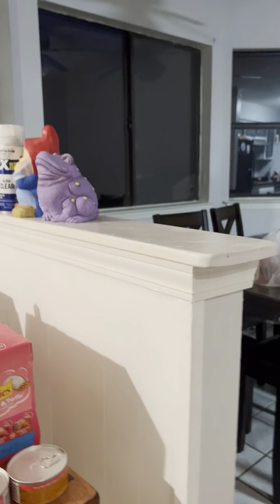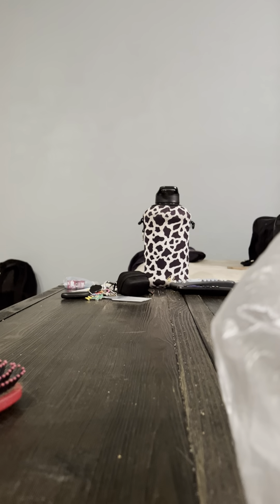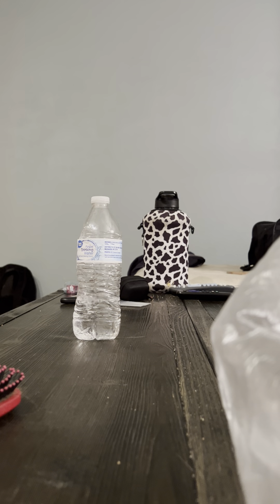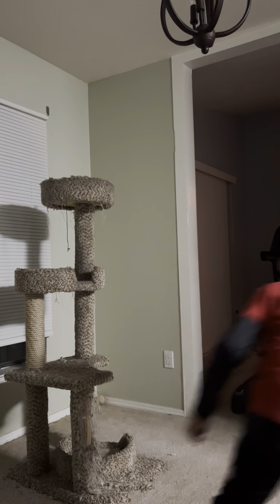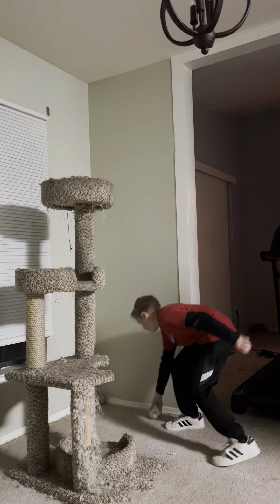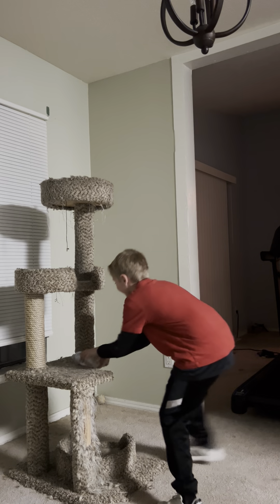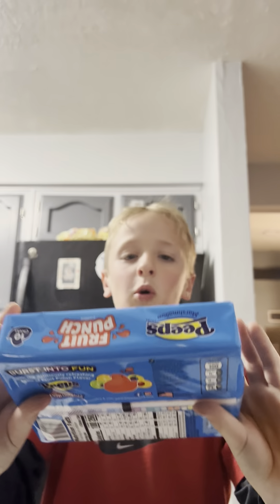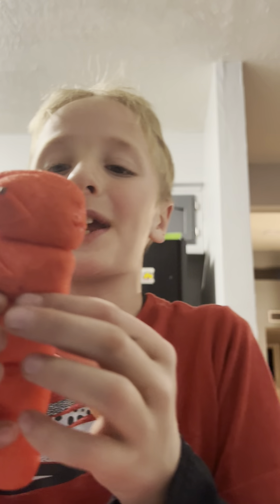Bottle Flipping Vid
The video isn’t just bottle flips it is spin flips and under leg flips so many cool flips that you just have to watch to see